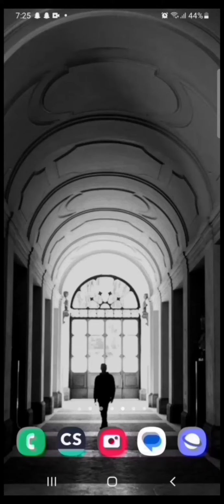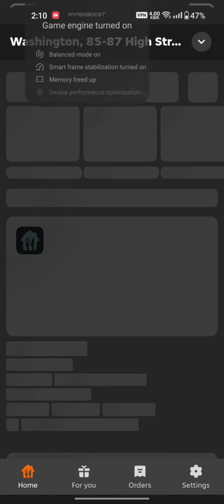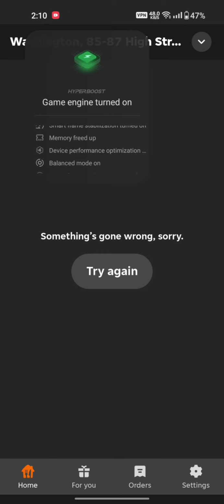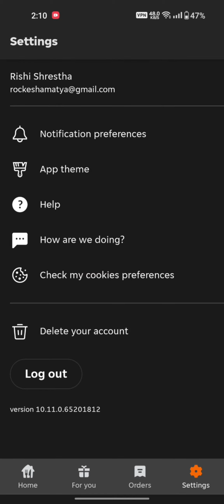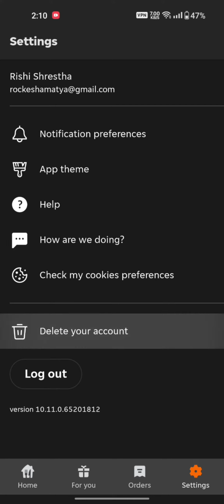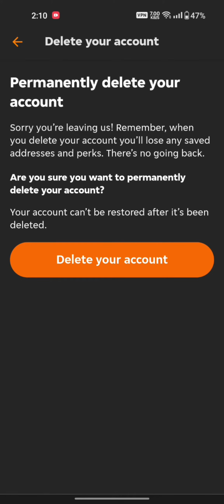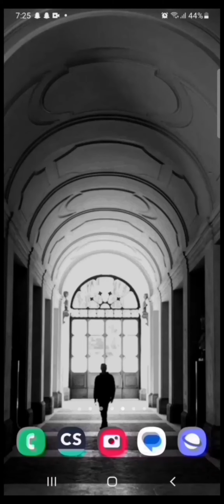How To Delete Just Eat Account 2023?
Ready to say goodbye to your Just Eat account? Learn how to delete your Just Eat account and remove your food ordering profile. In this tutorial, we'll guide you through the steps to ensure you can easily close your Just Eat account while managing your personal information. Watch now to discover how to delete your Just Eat account!